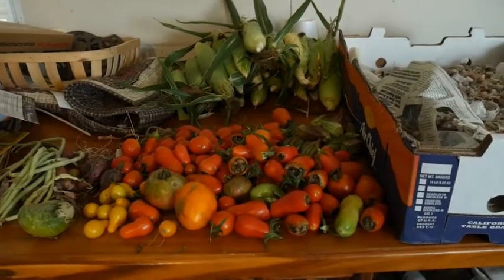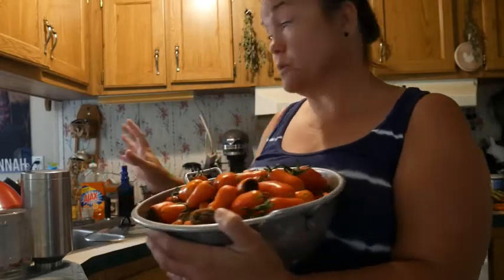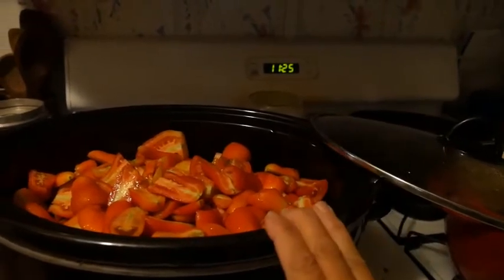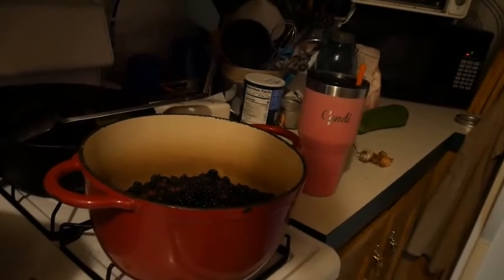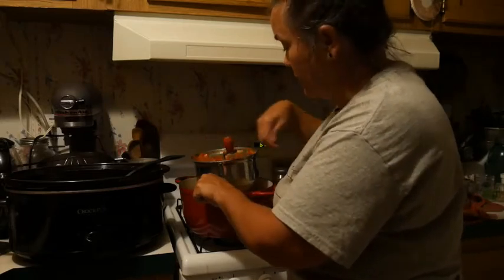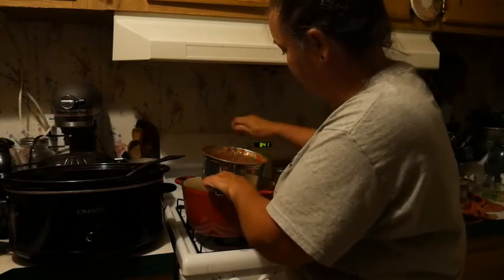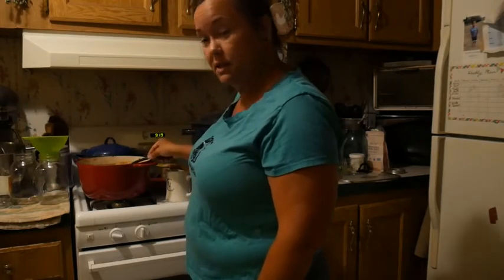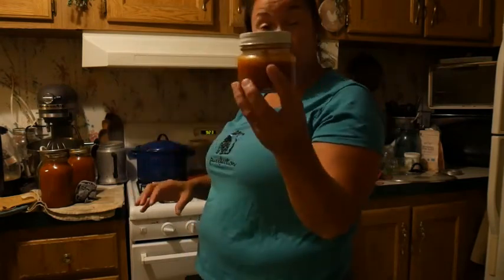Canning Spaghetti Sauce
We came home from a long weekend with family to find an abundance of San Marzano Tomatoes ready for harvest. The first batch has blossom end rot but there is usable tomato. So Spaghetti Sauce it is.